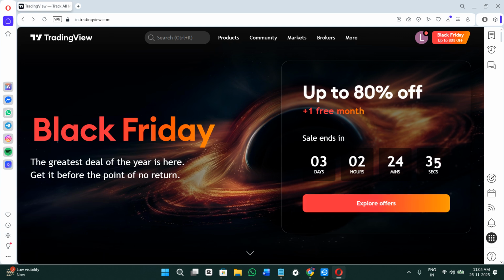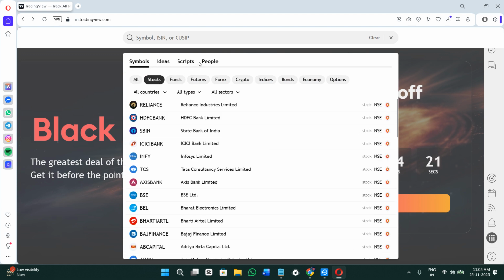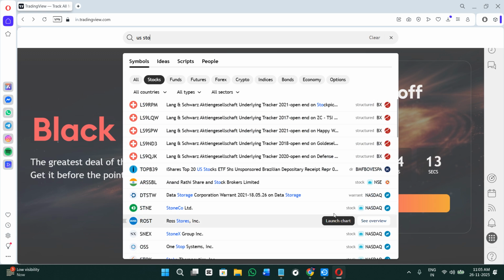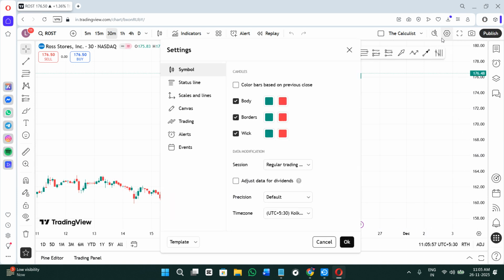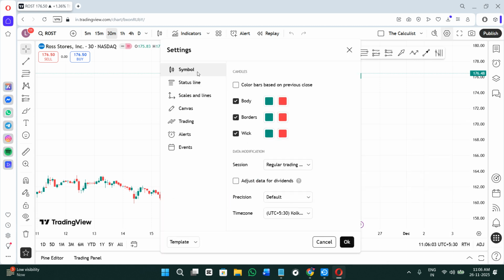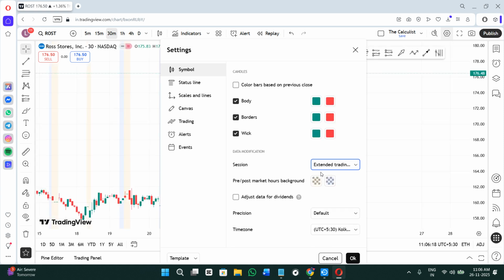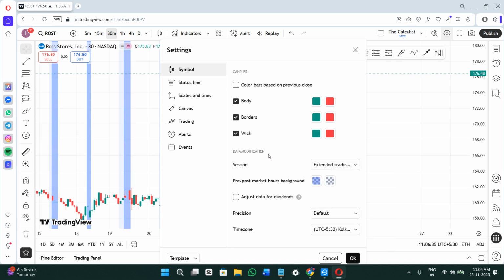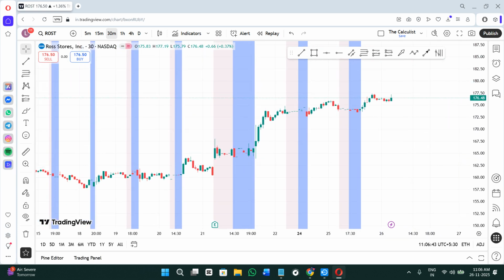How To See Premarket On Tradingview - See Extended Hours Data (2026 Guide)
Welcome to Checkmark Studio!!! In this tutorial video, I will show you How To See Premarket On Tradingview - See Extended Hours Data (2026 Guide)